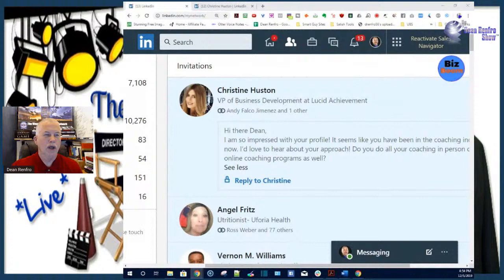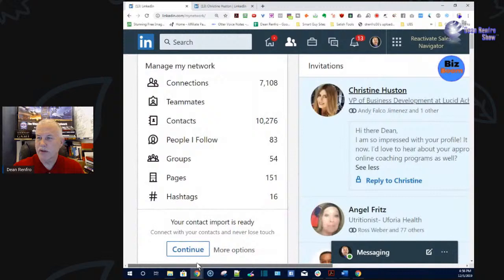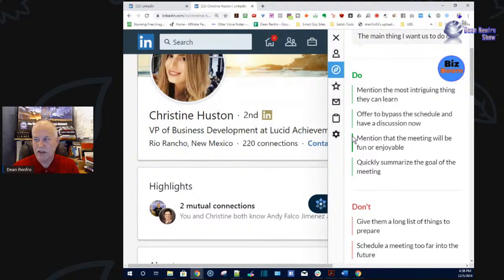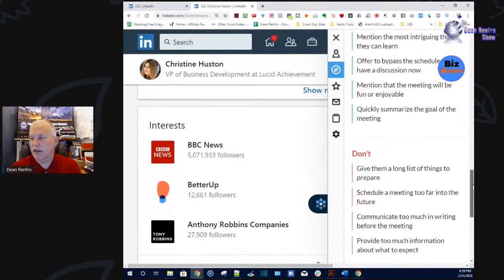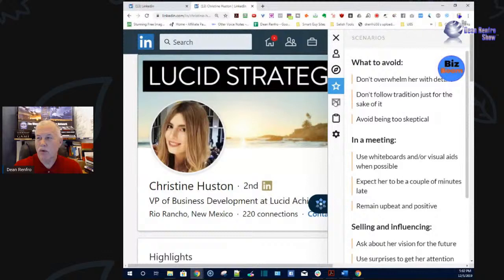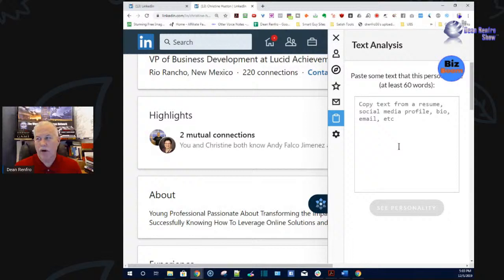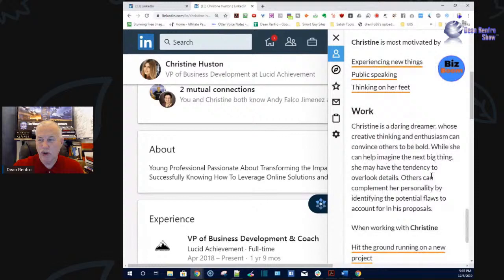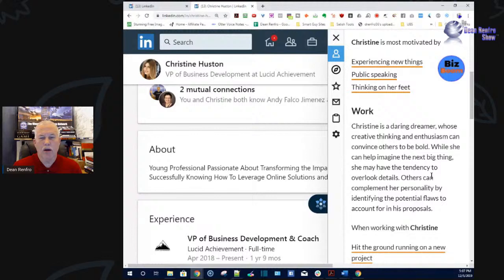How To Find the Ideal Client To Work With - 3 Steps, 3 Tools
Join me as I unpack 3 steps and 3 tools that can help you find your ideal client or customer and how you can create a 3 step strategy to lead them to be your customer or client.